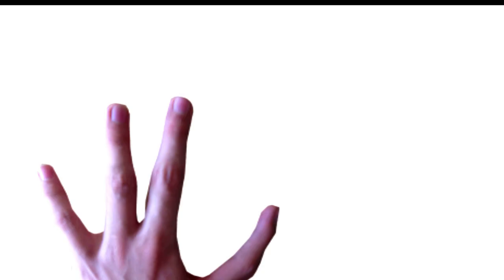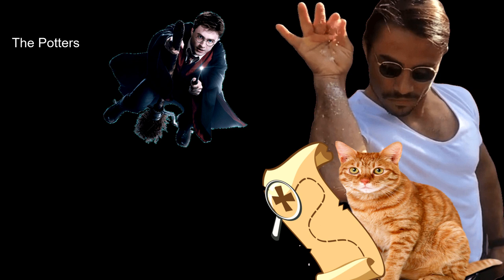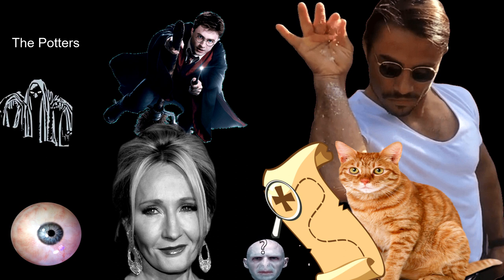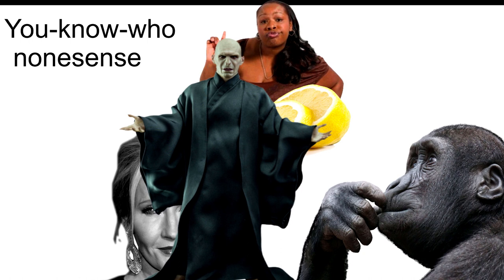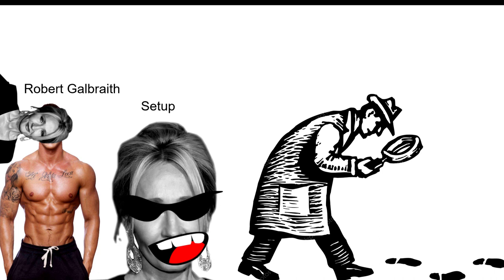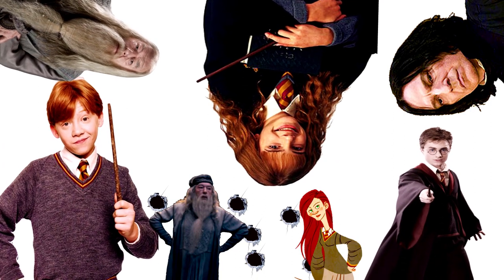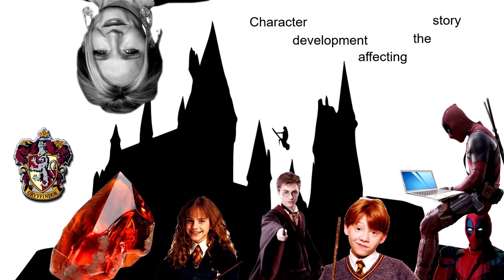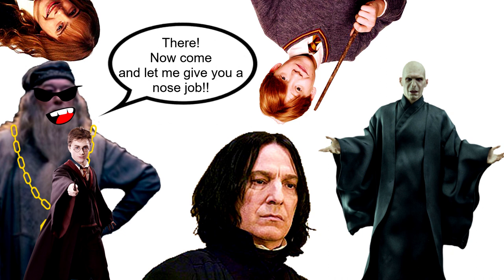How to Write like J.K. Rowling?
We're still reading and watching Harry Potter after 22 years since it hit the shelves. A remarkable achievement, and in this video, I explore the genius of J.K. Rowling and how she's a master storyteller.

Next video in April 14th